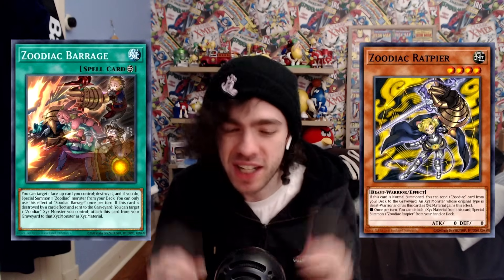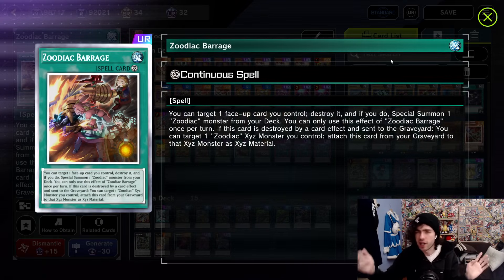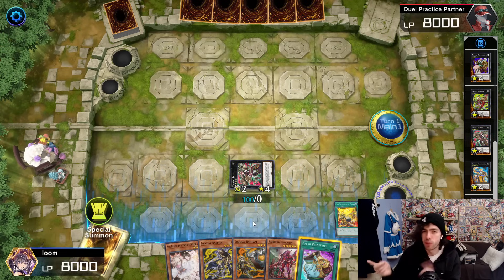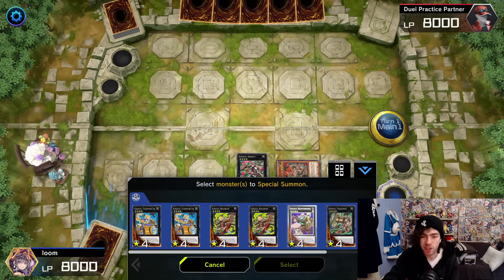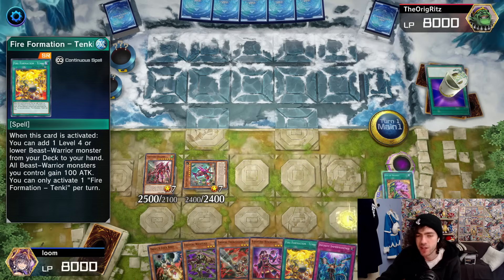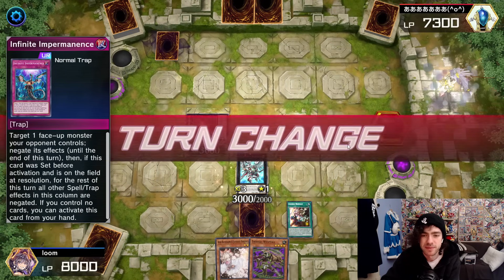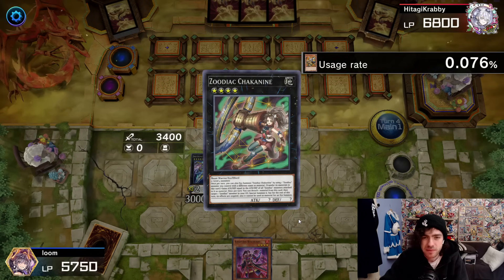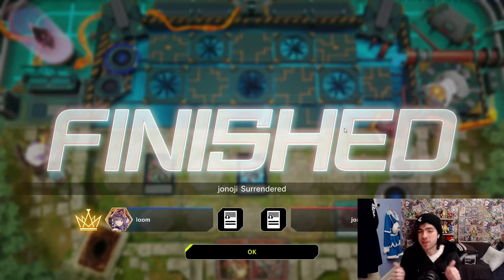They should NEVER have unbanned Zoodiac... (Yu-Gi-Oh! Master Duel)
Droll & lock Bird x3
Zoodiac Ratpier x1
Zoodiac Bunnyblast x1
Zoodiac Whiptail x2
Zoodiac Thoroughblade x2
Zoodiac Ramram x2
Kashtira Riseheart x1
Dimension Shifter x2
Kashtira Fenrir x2
Kashtira Unicorn x3
Pot of Desires x2
Pot of Prosperity x1
Kashtiratheosis x1
Pressured Planet Wraitsoth x1
Fire formation - Tenki x3
Zoodiac Barrage x3
Kashtira Birth x1

Number f0: Utopic Future x1
Number f0: Utopic Draco Future x1
Zoodiac Tigermortar x2
Zoodiac Drident x2
Zoodiac Boarbow x2
Zoodaic Hammerkong x1
Zoodiac Chakanine x2
Drill Driver Vespenato x1
Kashtira Shangri-Ira x1
Kashtira Arise-Heart x1
Divine Arsenal AA-ZEUS -Sky Thunder x1